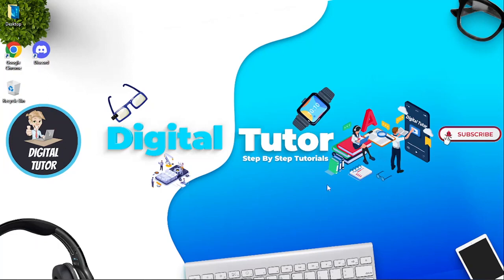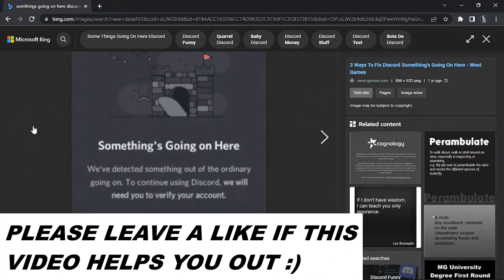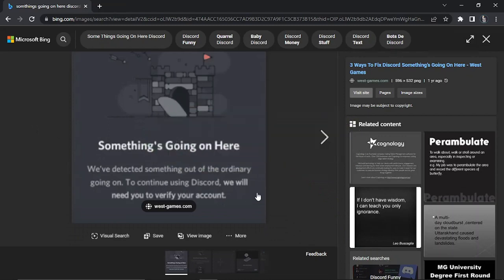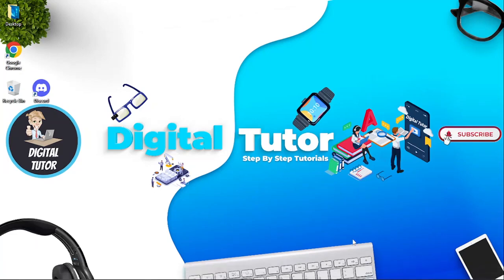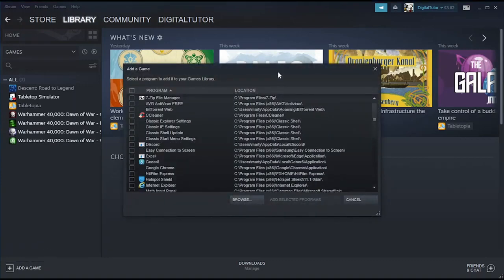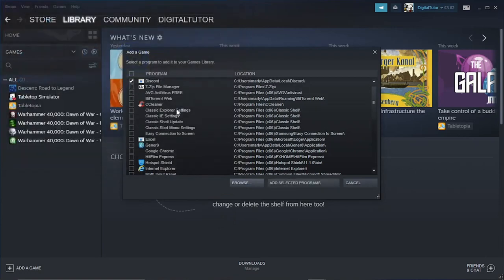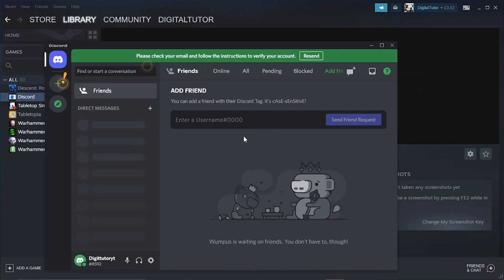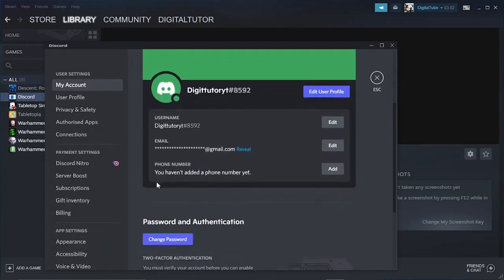How To Fix Something Going On Here Discord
In this video I will show you how to fix the somethings going here message in discord. Generally this happens when you have added a phone number and haven't verified your phone number but I know all of you aren't really comfortable with adding a phone number. If you are looking for somethings going on here discord bypass then check out this tutorial to learn how to fix discord somethings going on here fix.

In today's video we look at How To Fix Something Going On Here Discord. Keep watching to see discord somethings going on here fix. discord somethings going on here normally displays if you haven't verified a phone number

Inspired by HOW TO FIX SOMETHING GOING ON HERE DISCORD!!! NO CLICK BAIT

Inspired by Discord Something's Going on Here New Bypass

Inspired by Discord Something's Going on Here Bypass (Updated)

Inspired by Discord Something's Going on Here Mobile Fix

Inspired by TUTORIAL HOW TO FIX DISCORD | SOMETHING'S GOING ON HERE

Thanks!